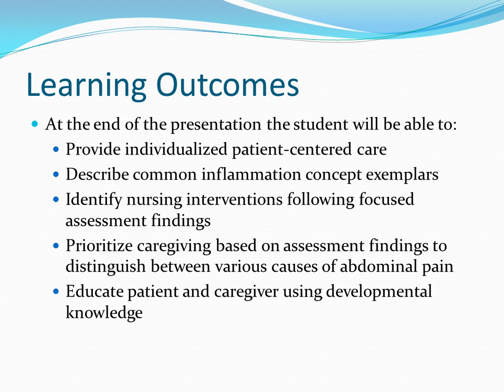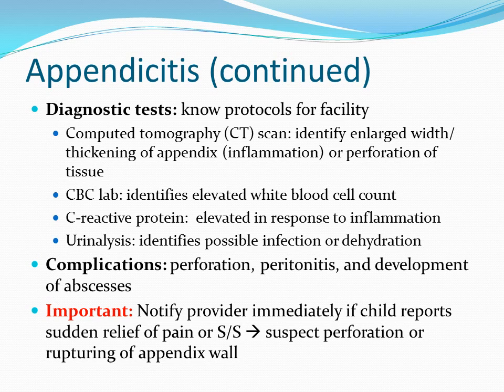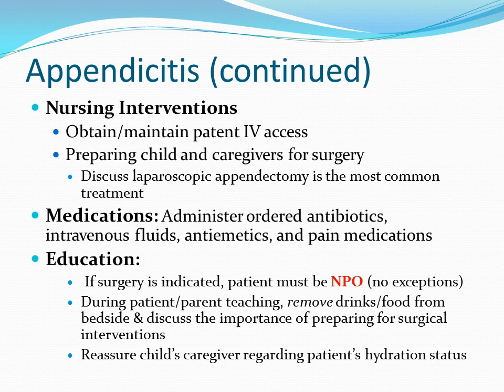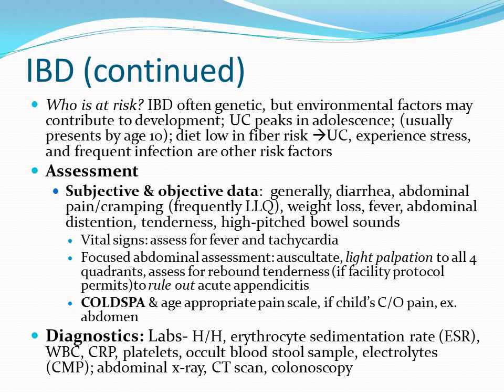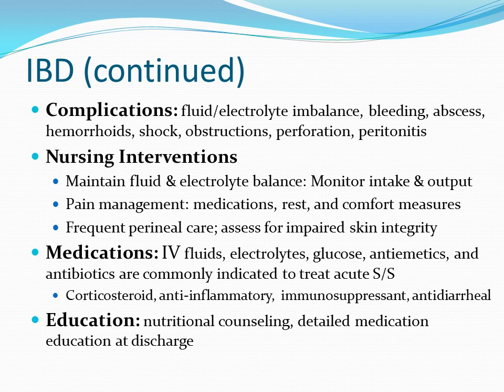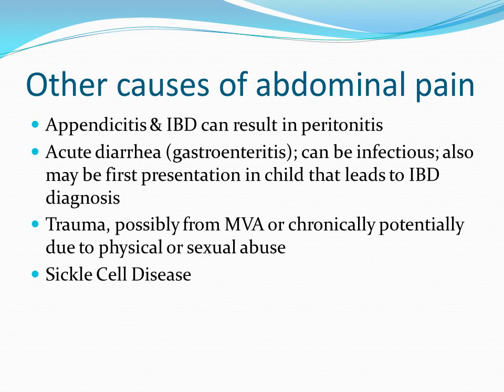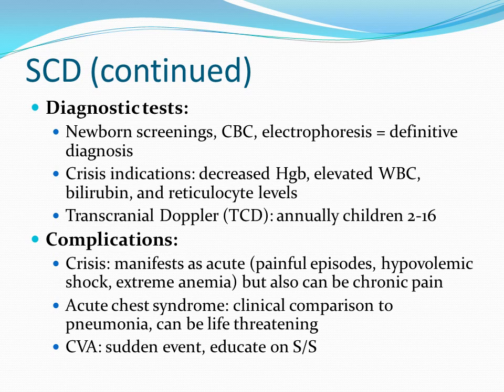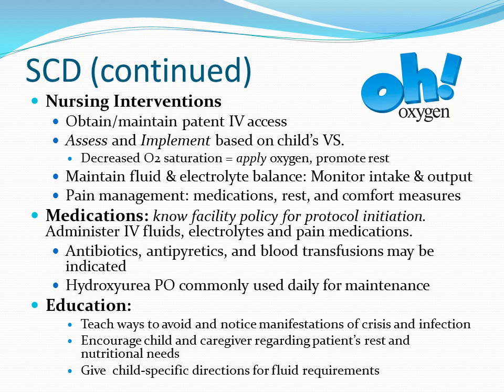Pediatrics & Inflammation: Overview of common concept exemplars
Please view the presentation for a brief overview of some inflammation exemplars and pediatric considerations.